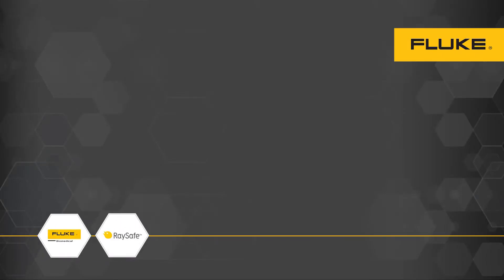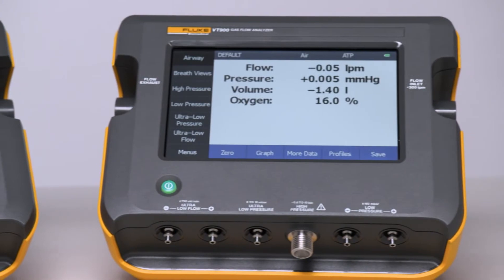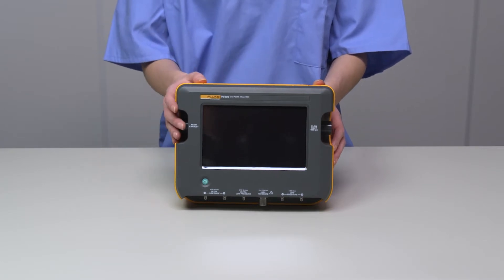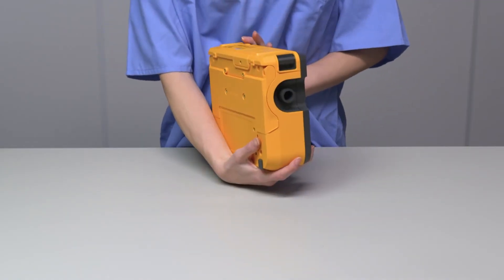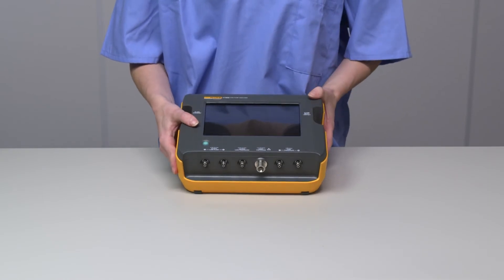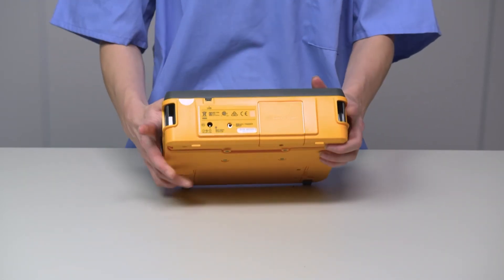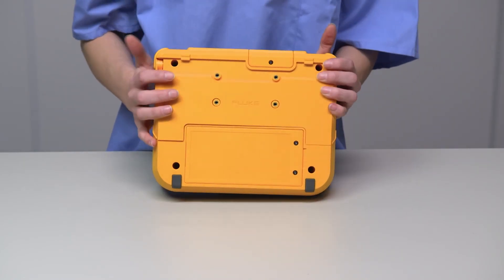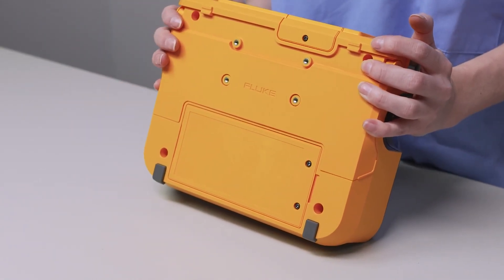VT650 and VT900 Overview Video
The new VT650 and VT900 Gas Flow Analyzers from Fluke Biomedical are packed with features for those who need portable, on-the-go testing. You can test all types of ventilator and respiratory equipment; weighing in at 3.6 lbs., they’re lightweight and portable; all inclusive, with no extra modules required; and the large 7” touchscreen is easy to read up to 6’.  Plus, the VT900 offers ultra-low flow and ultra-low pressure testing.